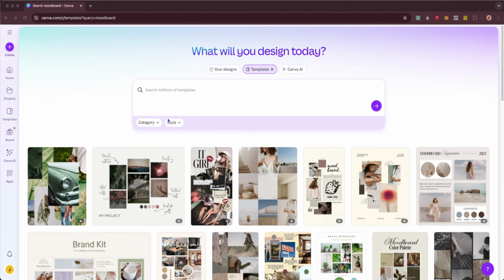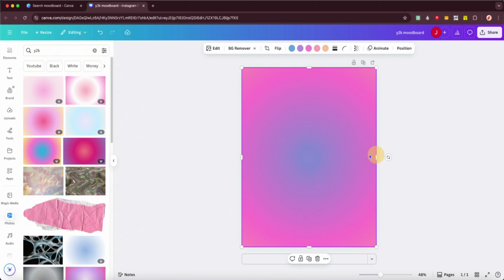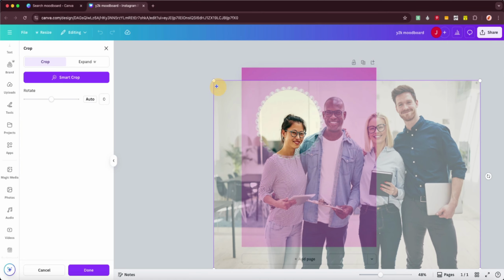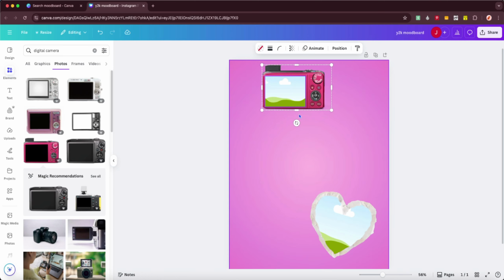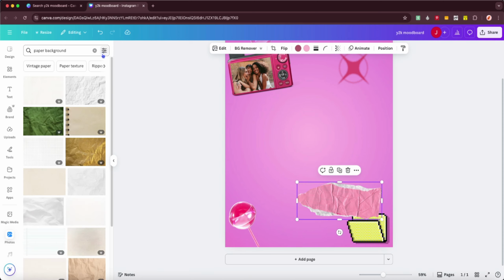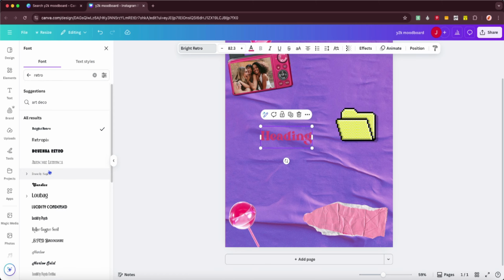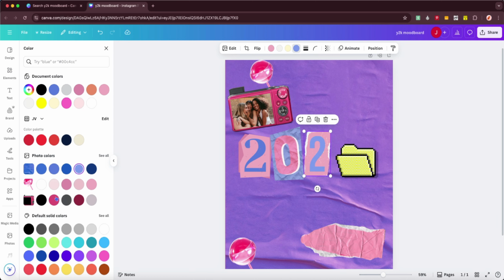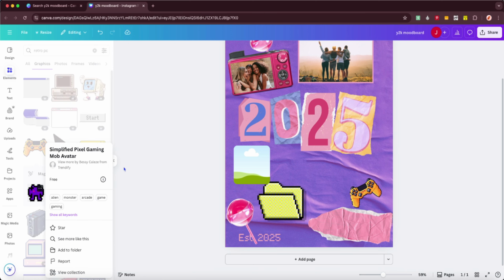How to Make a Moodboard in Canva (Beginner-Friendly Tutorial)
Want to create a stunning moodboard for your brand, client project, or next big idea — but not sure where to start?

In this beginner-friendly Canva tutorial, I’ll walk you through exactly how to build a professional moodboard from scratch. Whether you're a designer, founder, or just building your personal brand, this step-by-step guide will help you craft a clean, premium aesthetic in minutes.

🎯 What you’ll learn:
• How to structure a balanced, beautiful moodboard
• Canva design tips for consistent visuals
• Real-world use cases for branding or your personal use